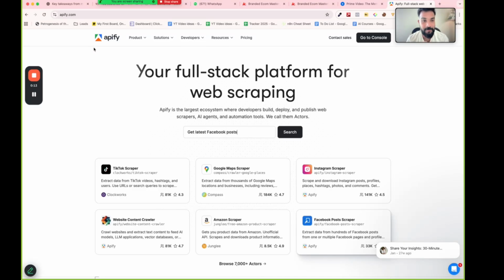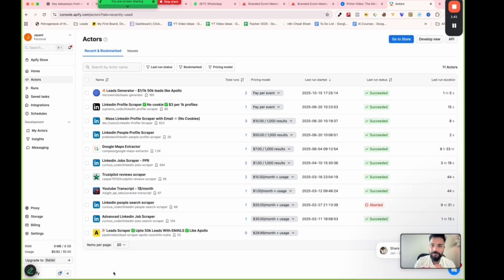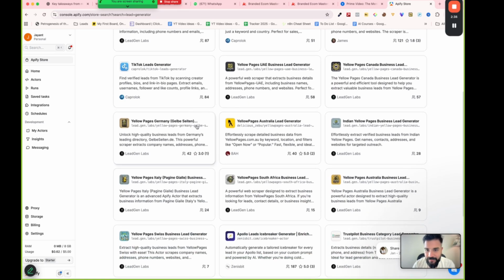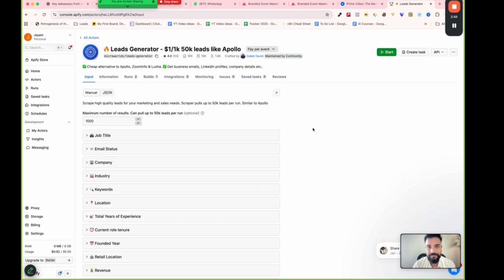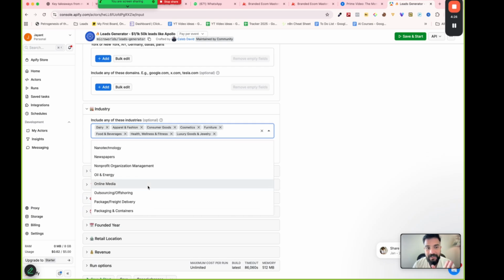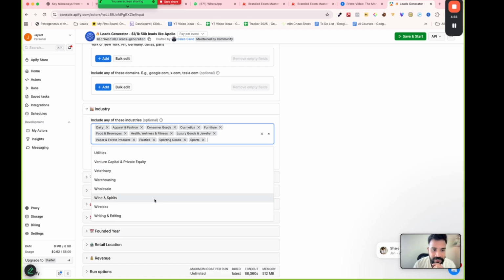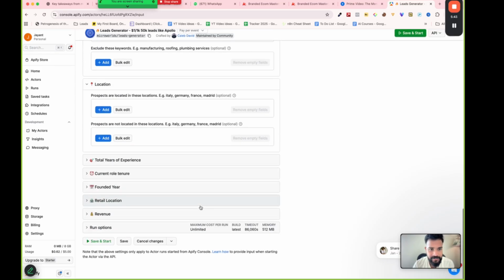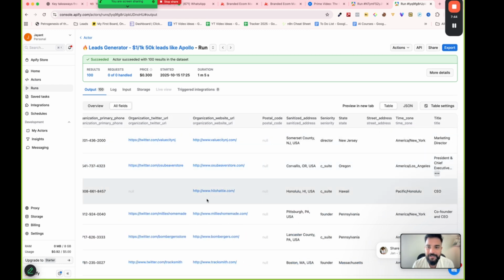Apollo Scraper not Working? Try this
your Apollo.io scraper not working anymore? You’re not alone. Apollo’s lawyers have been cracking down on most scraping platforms — but here’s the good news: there’s a 100% working alternative that gives you verified leads for free.

In this video, I’ll show you step-by-step how to scrape leads from Apollo.io using a free alternative — Apify (apify.com) — without any coding or risk.
This method lets you scrape verified B2B data, LinkedIn profiles, and company emails just like Apollo… but cheaper and simpler.

You’ll learn:
✅ Why Apollo.io data scrapers are failing right now
✅ The best free Apollo.io alternative for B2B lead generation
✅ How to set up your Apify account ($5 free credit)
✅ How to use the “Lead Generator” actor to find CEOs, Founders & CMOs
✅ How to filter by industry, company size & keywords
✅ How to scrape 1000+ verified leads for under $1
✅ How to export leads for cold email or sales outreach

Whether you’re into B2B lead generation, sales automation, or growth hacking — this is a must-watch.

Timestamps:
00:00 Why Apollo.io scrapers stopped working
00:33 How to use Apify as an Apollo alternative
01:14 Finding the right “Lead Generator” actor
02:03 Setting filters (job titles, company size, industry)
03:52 Adding keywords to refine your leads
04:47 Running your first 1000-lead scrape
05:33 Sample results and export options
05:55 Final thoughts and email campaign setup

📊 Best Lead Generator Actor: Search “Lead Generator” in Apify Store
📧 Email Verification Tools: Zerobounce, Neverbounce

apollo.io scraper, apollo.io data scraper, how to scrape leads from apollo, how to scrape unlimited apollo leads, b2b lead generation, apify tutorial, apollo alternative, apollo.io free leads